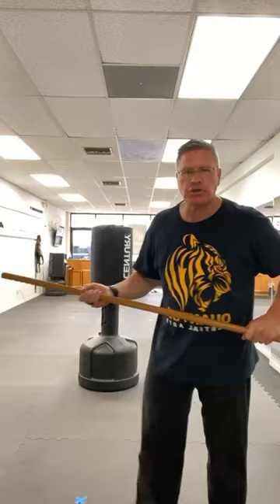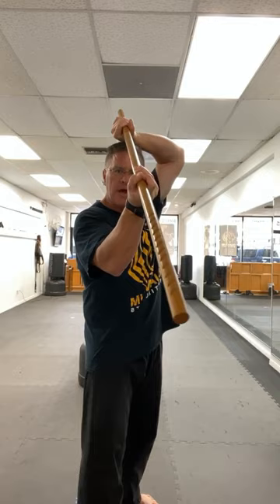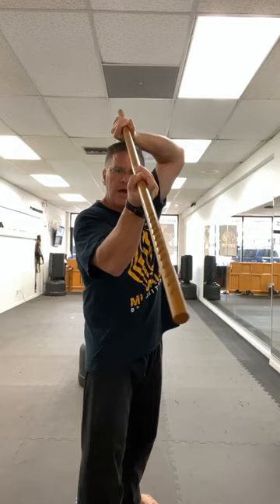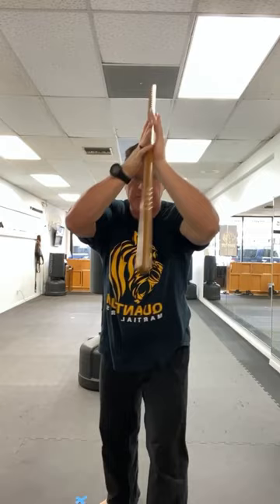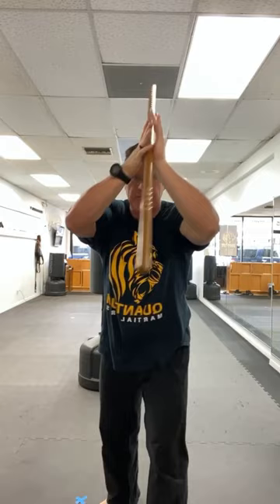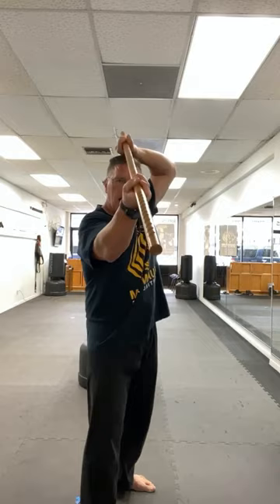Defend yourself with your Walkingstick￼